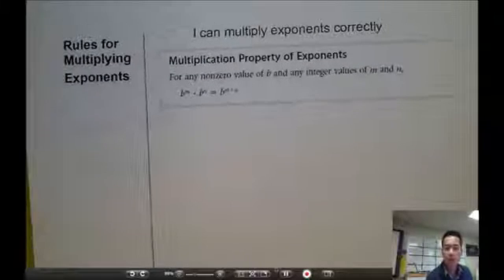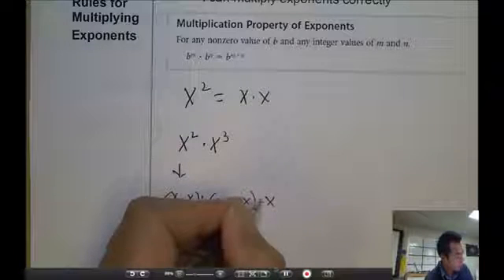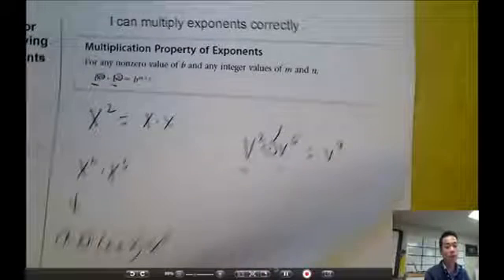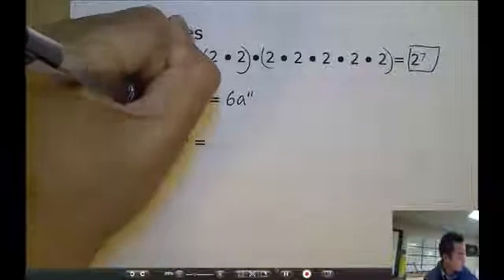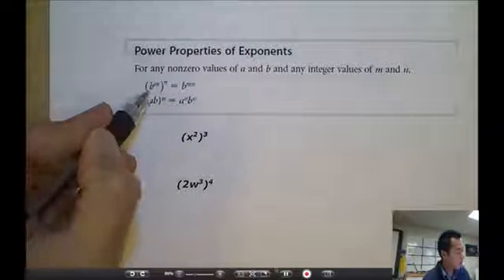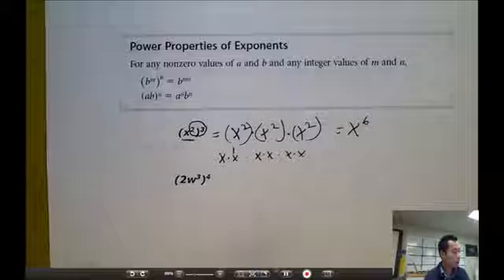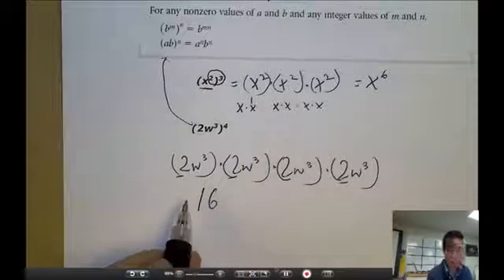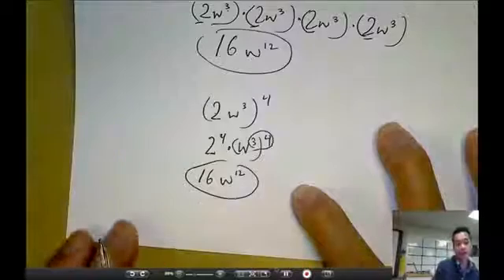Algebra Multiplying Exponents